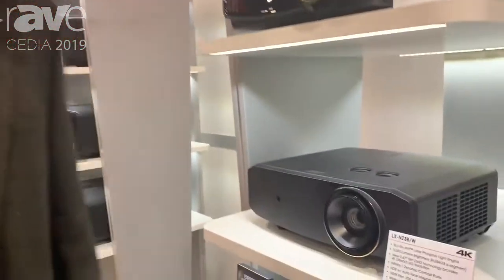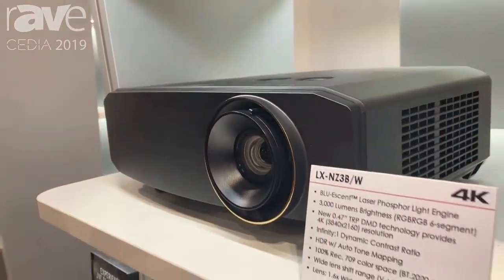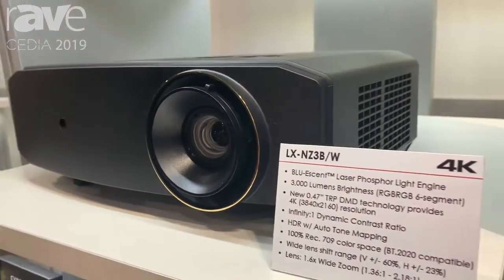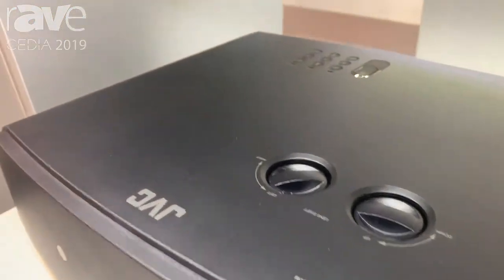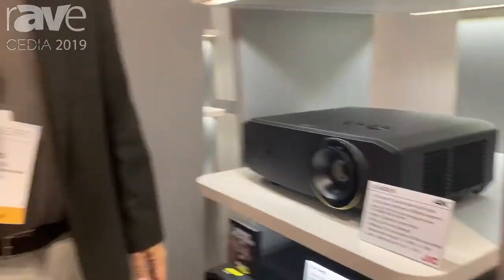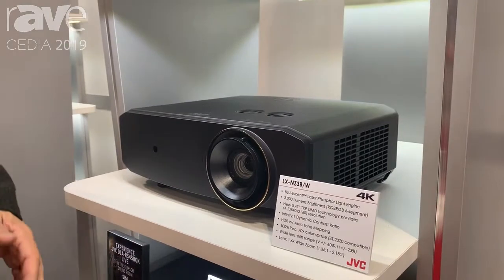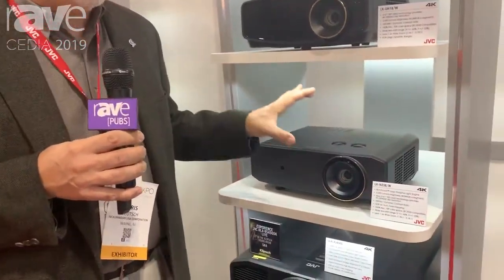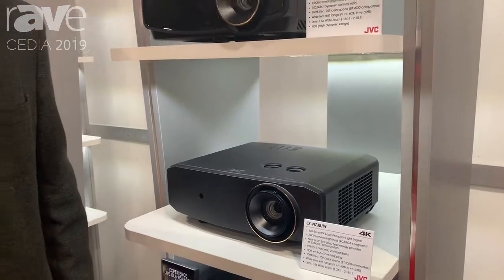CEDIA 2019: JVC Intros LX-NZ3B 3000-Lumen Laser Phosphor 4K Laser Projector for $3,699